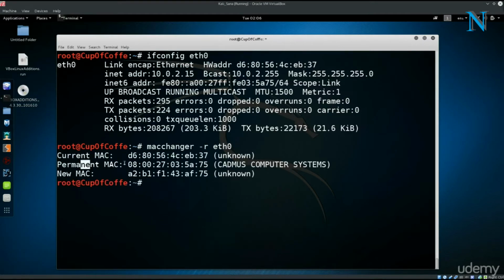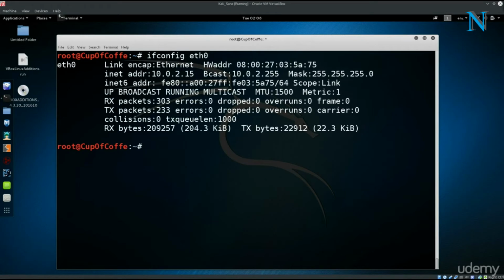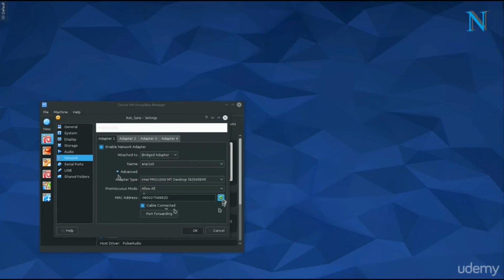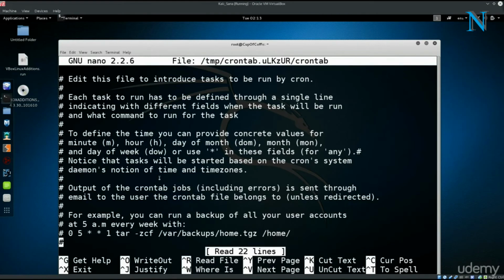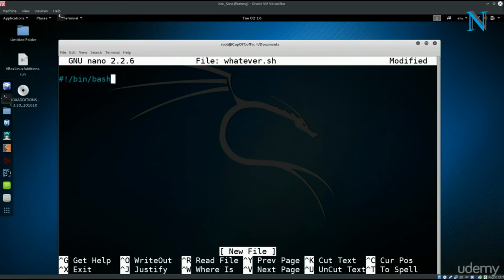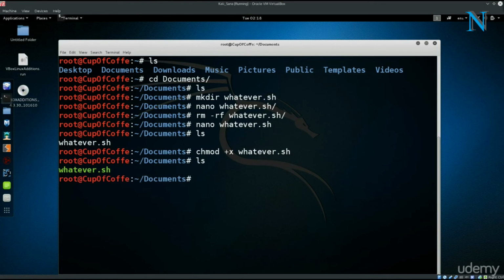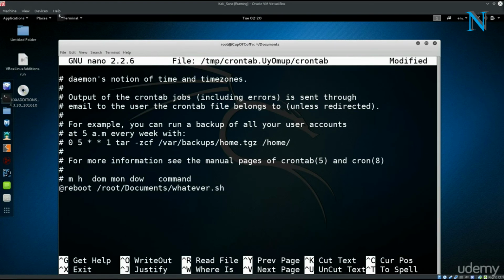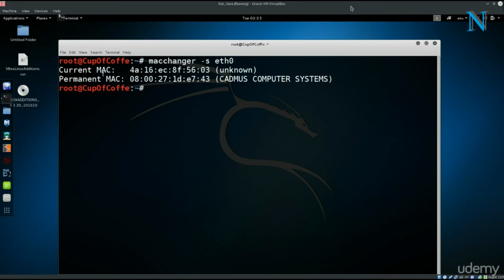8.2 Mac changer update (Part-2)